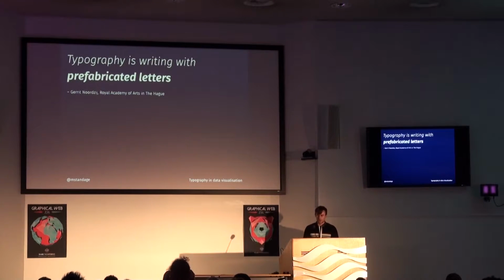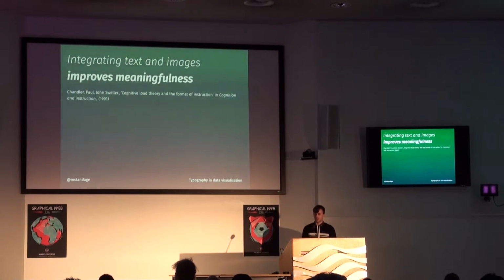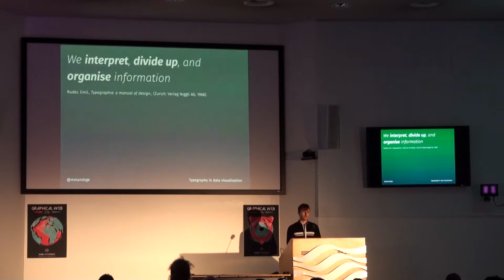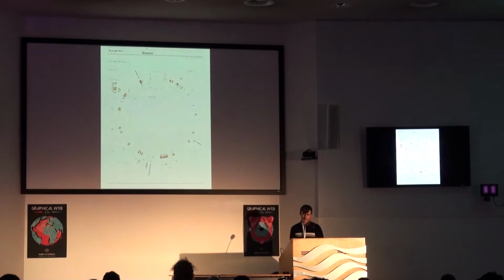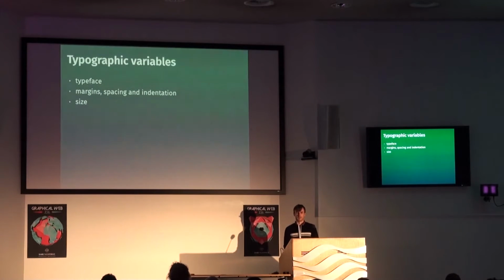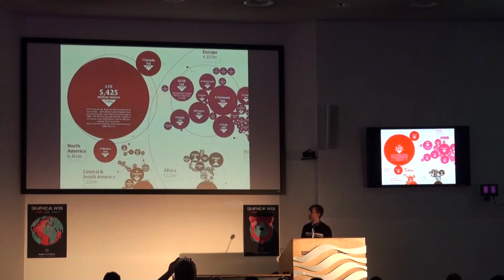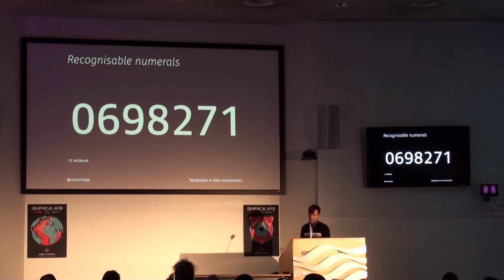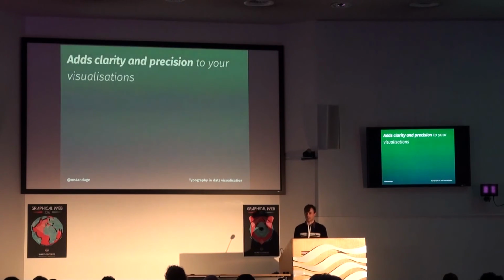Matt Standage - Typography to enhance Vis @ Graphical Web 2016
Matt is a designer based in the UK. His focus is on typography, information design and the user experience of mostly digital products and services.He's passionate about transforming the complex into the simple; creating products and services people want to use; and providing content that is enjoyable to read and easy to understand.

He currently works in the design team at Oxford Computer Consultants producing software, web and mobile apps for health, science, engineering and social care. In this role he utilises a variety of techniques from usability research and expert evaluation to sketching, wireframing and visual design.